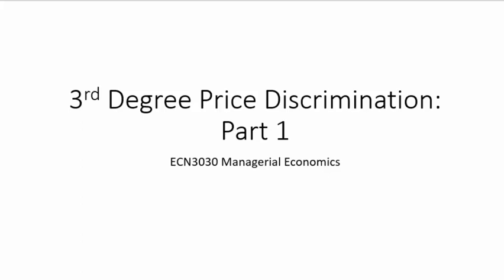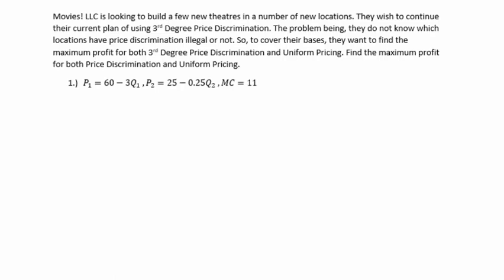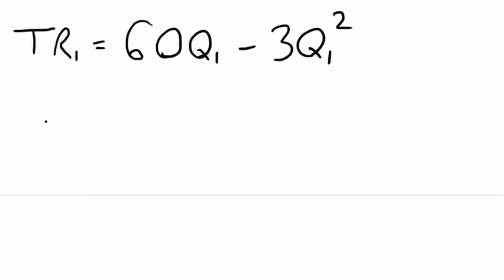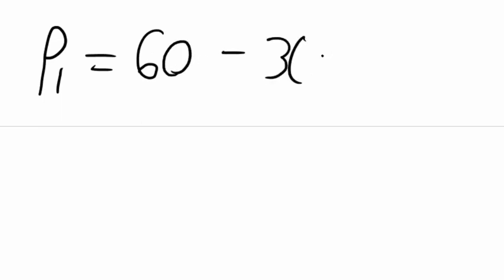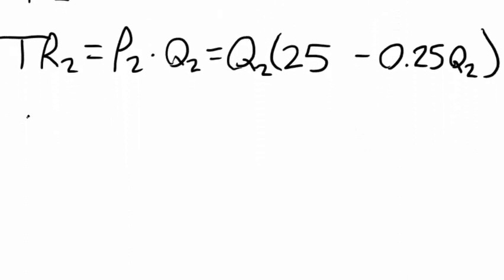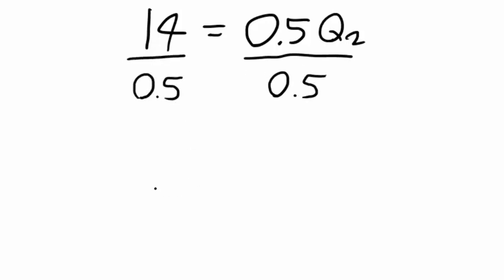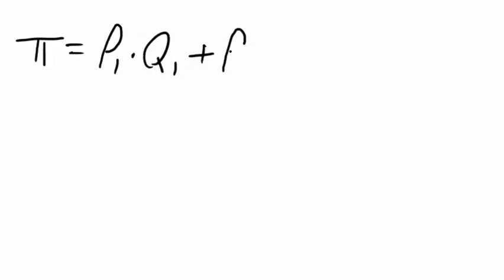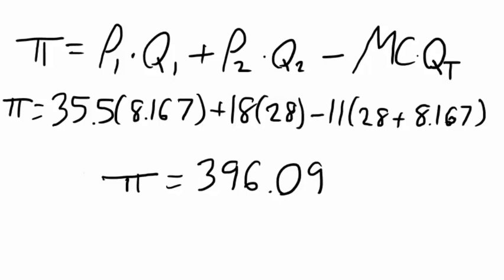3rd Degree Price Discrimination